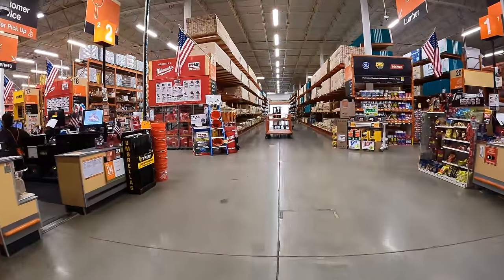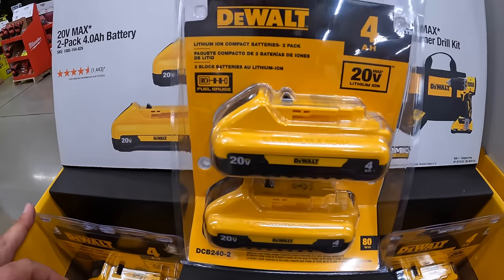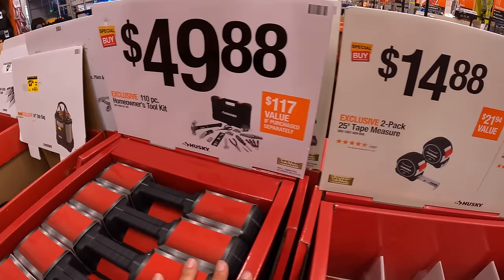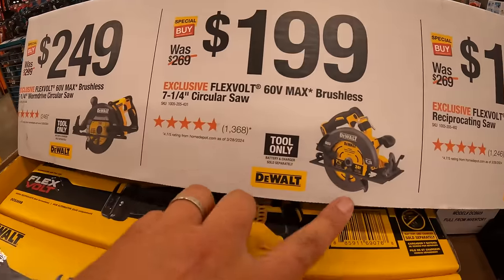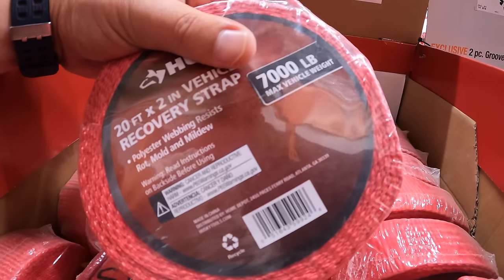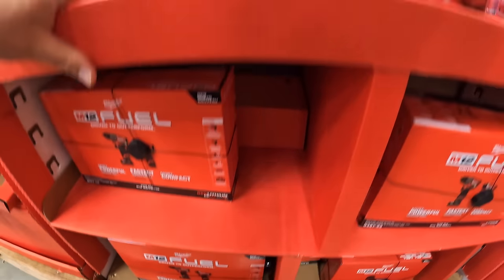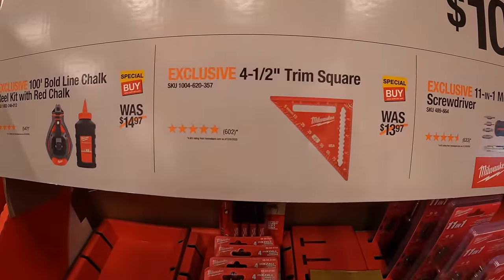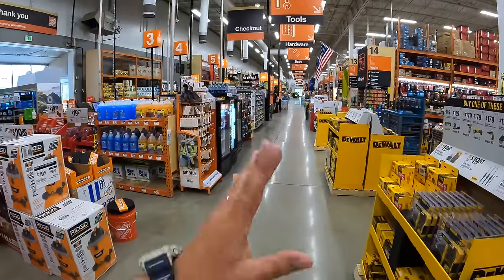Tool Sales at Home Depot you Can't Afford to Miss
I thank you for checking out this video, lets find out how well these tools sales are and see what tool sales is best for you.  I am not apart of any other social media. Youtube is the only platform this channel supports. Have a great day!